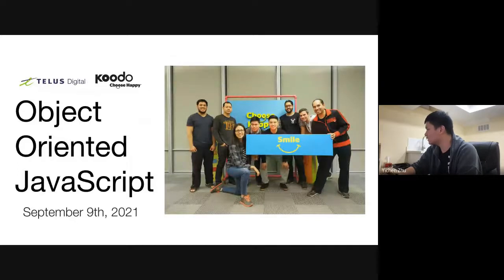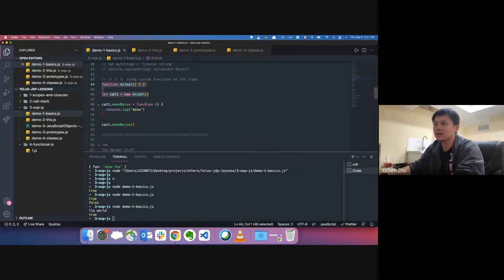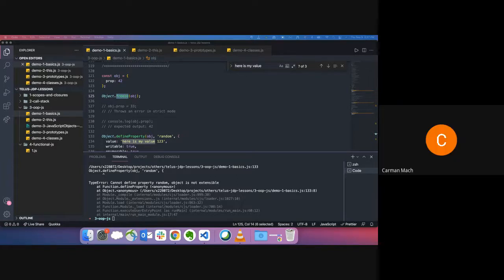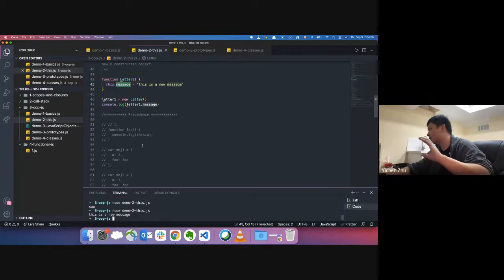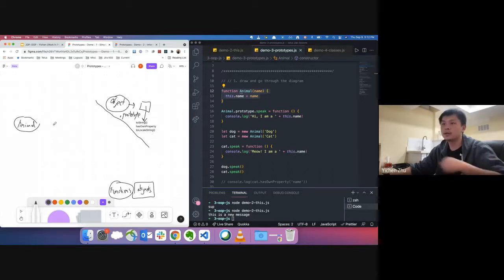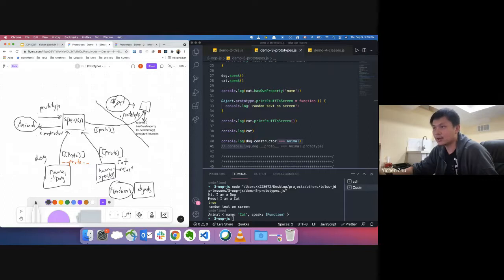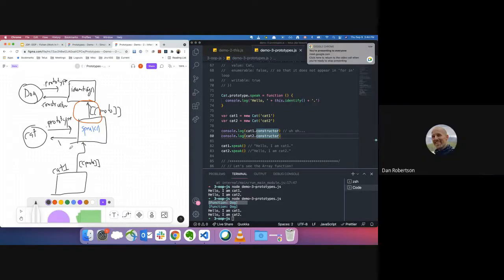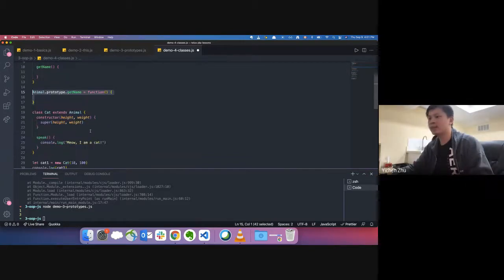Telus Junior Developer Program | Lesson 3 | Object-Oriented JavaScript